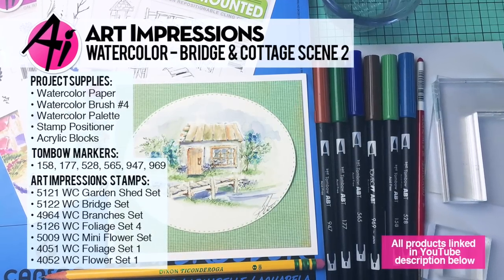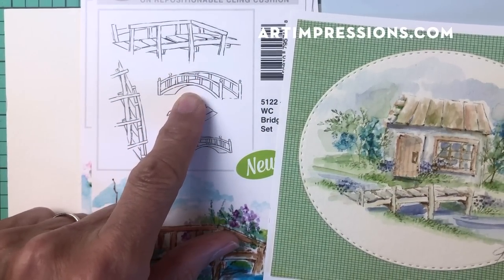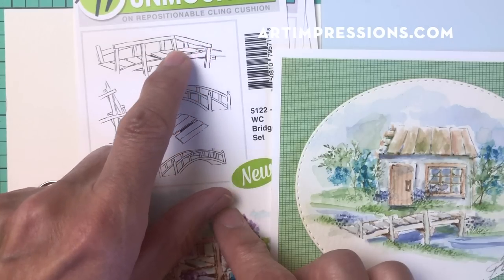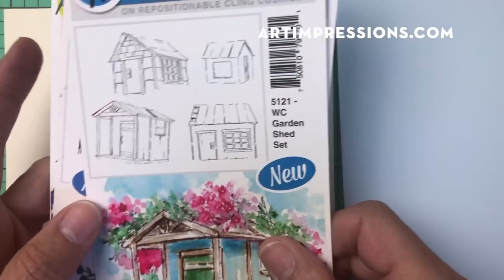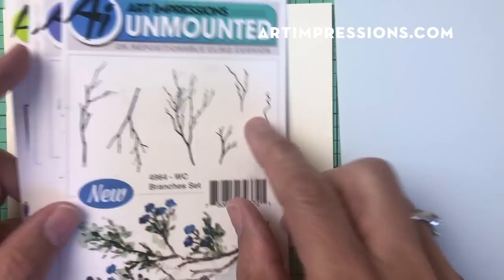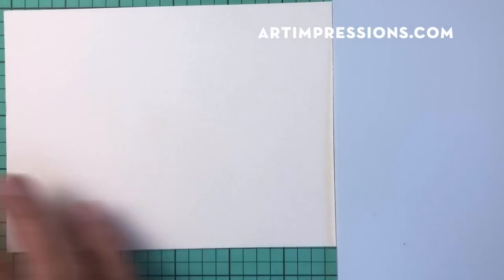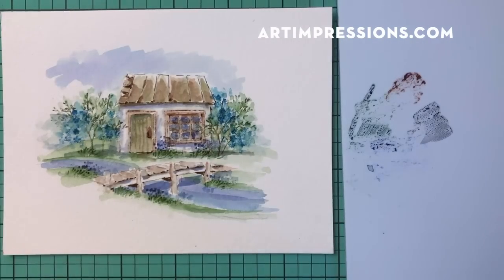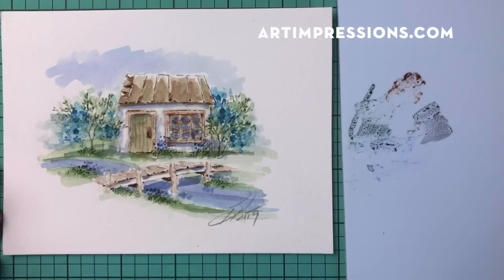Ai Watercolor - Bridge & Cottage Scene 2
Watch Bonnie selectively ink our bridge to create another cottage scene!